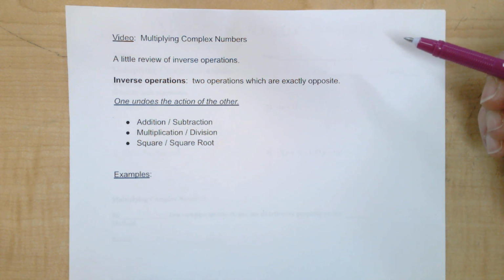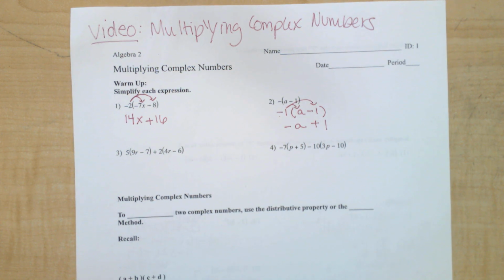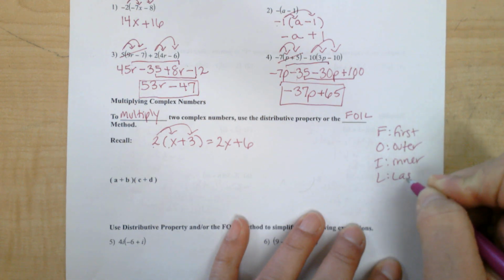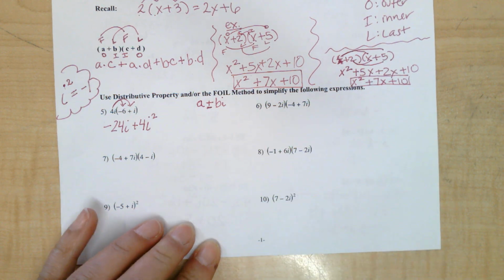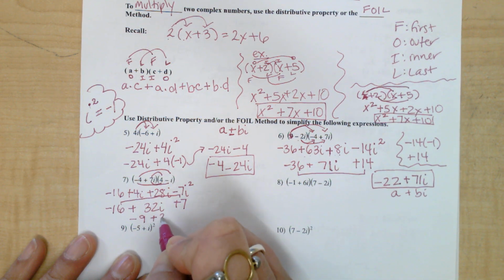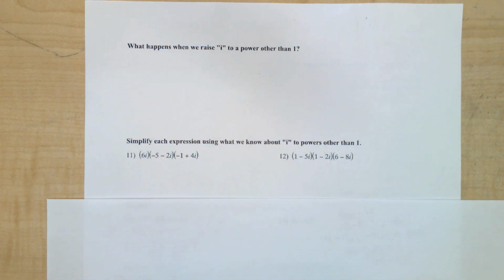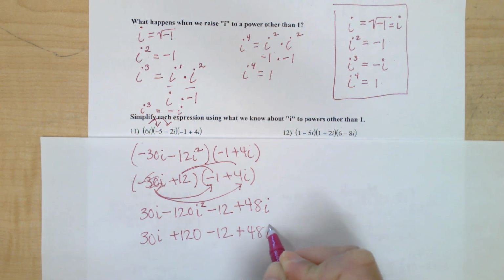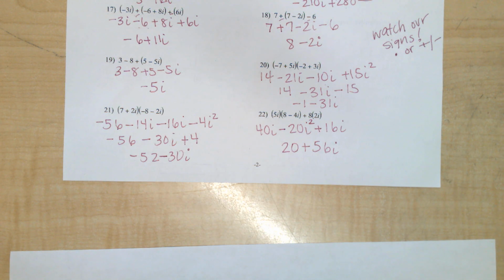Multiplying Complex Numbers